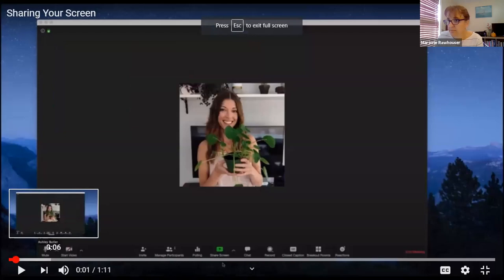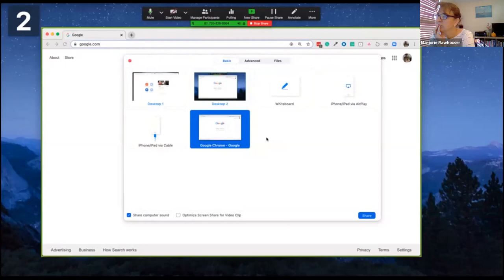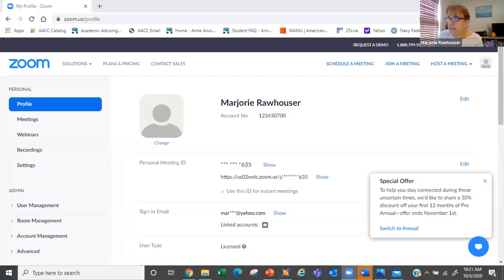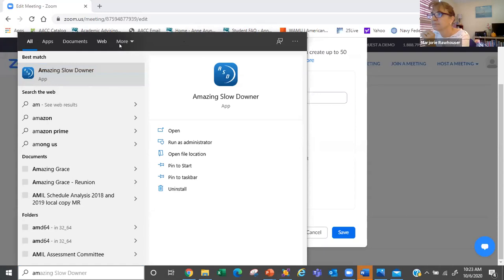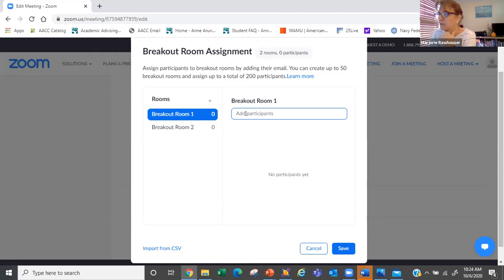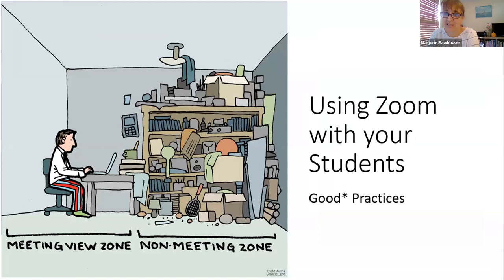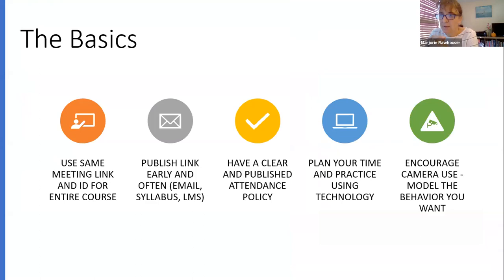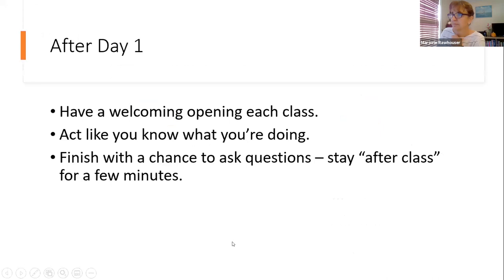Zoom In for Success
Marjorie Rawhouser (Assistant Dean, Transfer Studies, School of Liberal Arts, Anne Arundel Community College)

Discover effective ways to use Zoom’s features to engage students.  Learn about breakout rooms, white boards, screen and video sharing, polling, scheduling tips, and more!